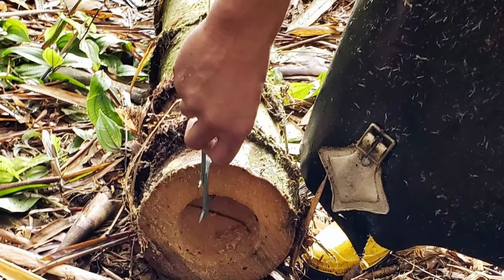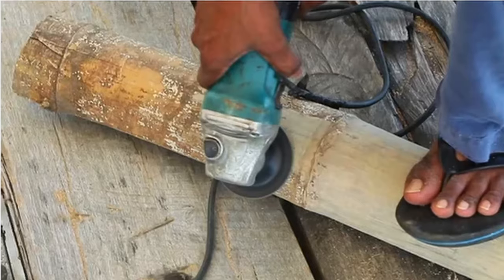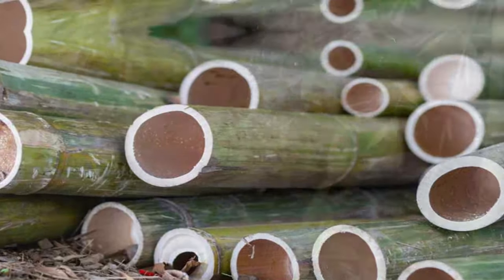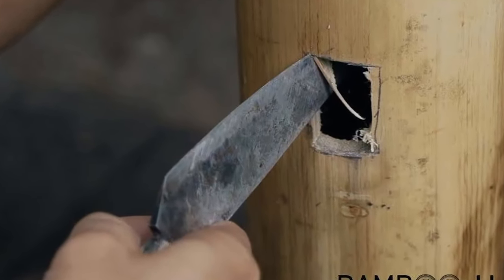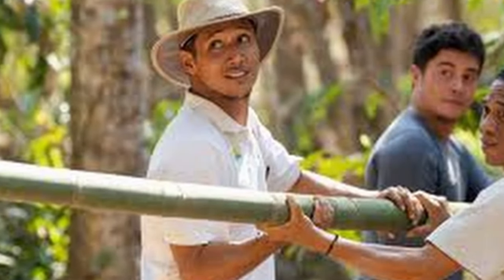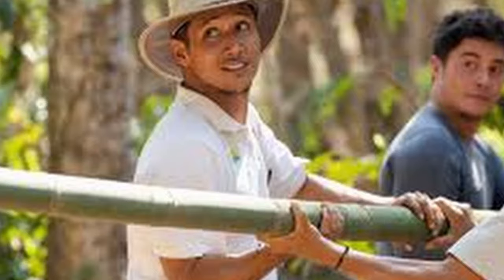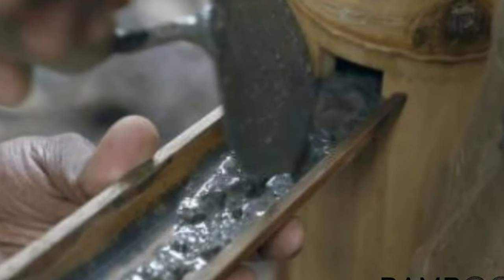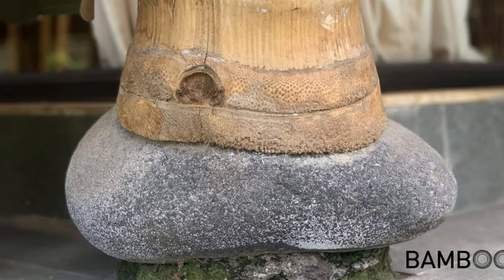Bamboo Foundations for Bamboo Buildings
Today we explore Bamboo Foundations.

Bamboo foundations are structural elements used in the construction of buildings and other structures. They are made from bamboo, a fast-growing and renewable material that offers several advantages in construction.

Here are some key points about bamboo foundations:

1. Sustainability: Bamboo is considered an eco-friendly material due to its fast growth rate and ability to regenerate quickly. It is an excellent alternative to traditional materials like concrete or steel, which have a higher carbon footprint.

2. Strength and durability: Bamboo has a high strength-to-weight ratio, making it capable of handling heavy loads. When properly treated and maintained, bamboo foundations can be long-lasting and resistant to decay and pests.

3. Flexibility: Bamboo has natural flexibility, allowing it to withstand earthquakes and other natural disasters better than more rigid materials. This characteristic makes it an ideal choice for areas prone to seismic activities.

4. Cost-effectiveness: Bamboo is often more affordable than traditional materials, which can make it a cost-effective choice for construction projects. Additionally, it requires less energy and resources for processing and transportation.

5. Easy installation: Bamboo foundations are relatively easy to install since bamboo can be cut and shaped into different forms. The modular nature of bamboo allows for simplicity in constructing various foundation types, such as pile foundations or shallow foundations.

6. Aesthetics: Bamboo has a unique and attractive appearance that can enhance the visual appeal of a building or structure. It can be used architecturally to create a natural and organic feel to the design.

Despite these advantages, there are some considerations with bamboo foundations. Proper techniques for treatment, preservation, and construction must be followed to ensure the long-term integrity and stability of the foundations. Additionally, local building codes and regulations should be consulted to ensure compliance.

Preserving Bamboo with Vertical Soak Diffusion, Super Easy Method You Can Do In Your Own Backyard